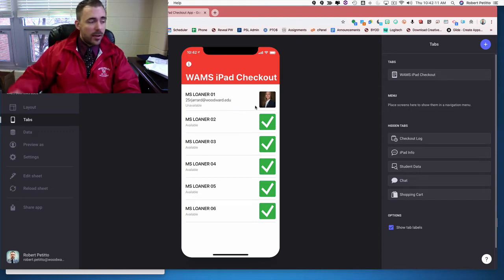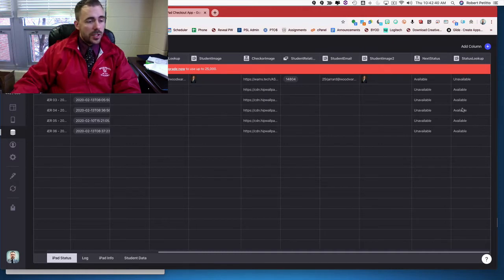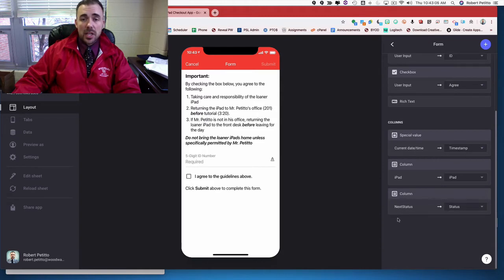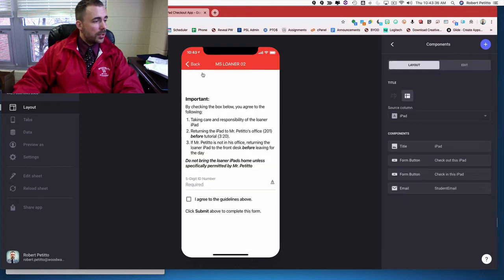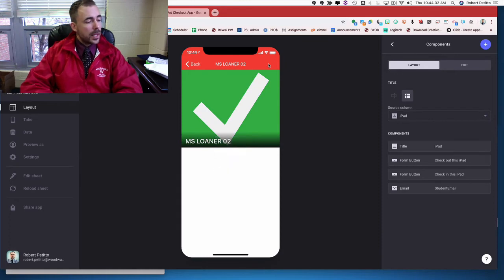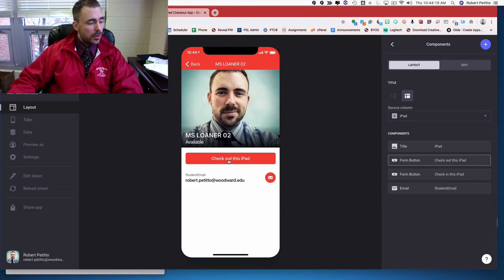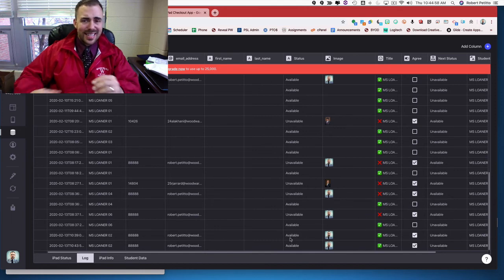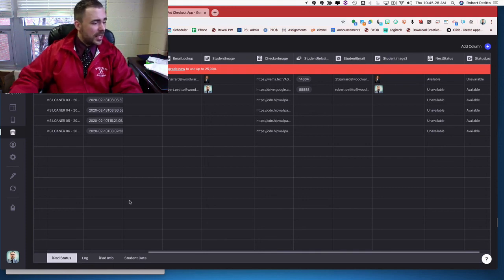Glide data sending incorrectly